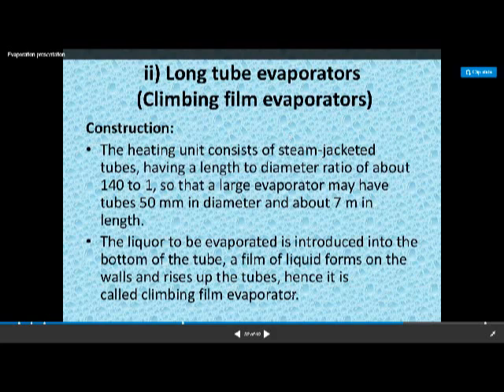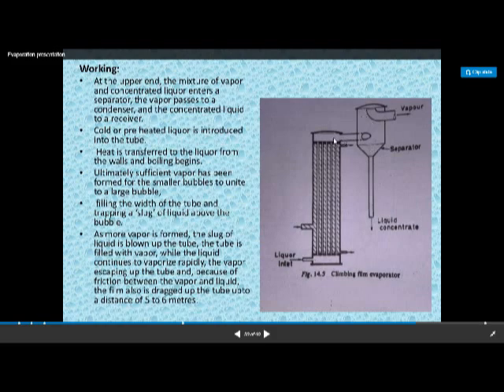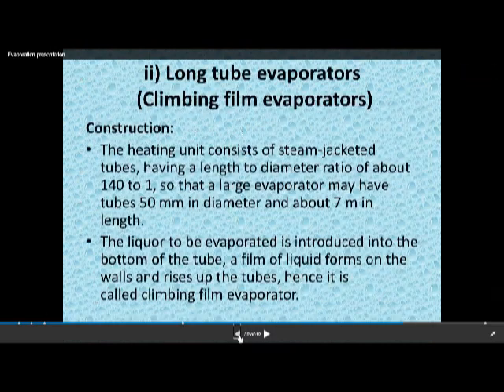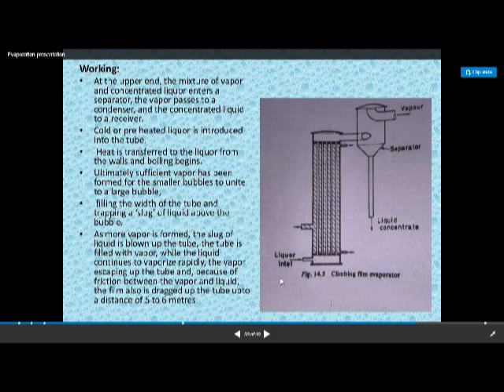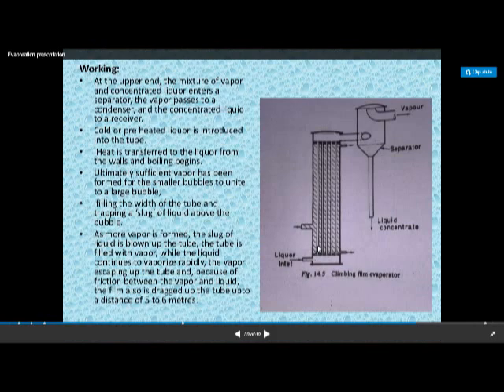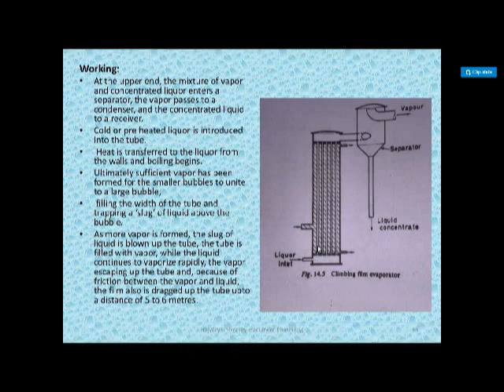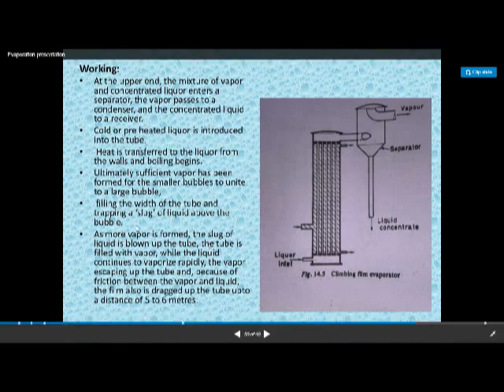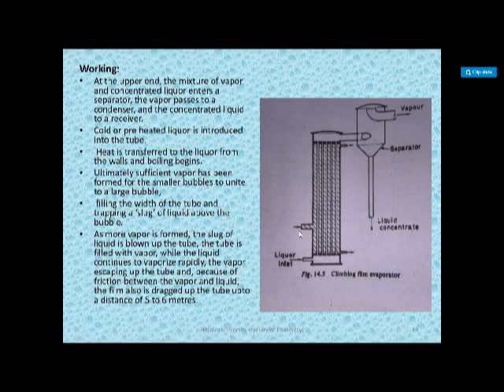EVAPORATION 5 CLIMBING FILM EVAPORATOR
FOR ALL D.PHARM, B.PHARM AND M.PHARM GPAT STUDENTS